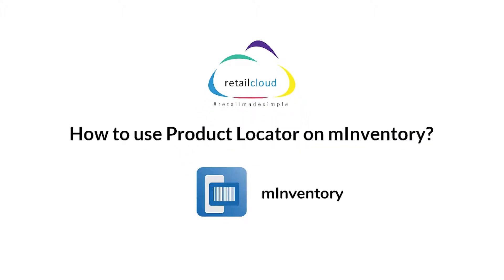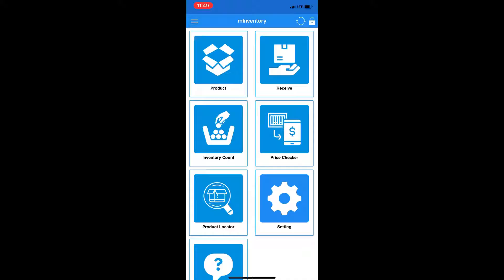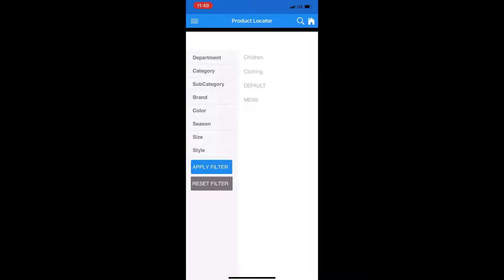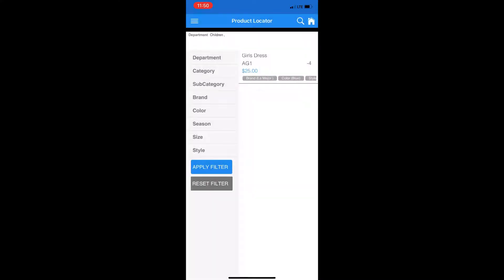How To Use Product Locator on mInventory | retailcloud 6IX Training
Become an expert when it comes to retailcloud’s most versatile solution, 6IX POS, and know more about how you can utilize the business tools that we have to offer to your advantage.